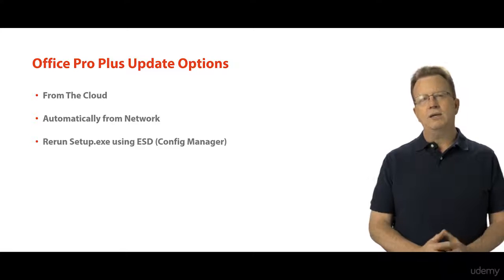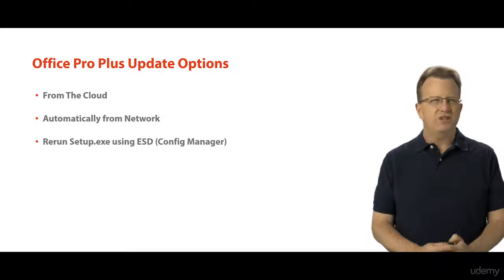How to Updating Pro Plus on office 365